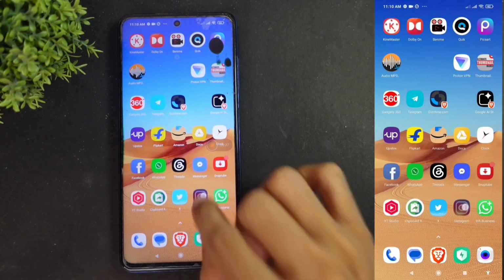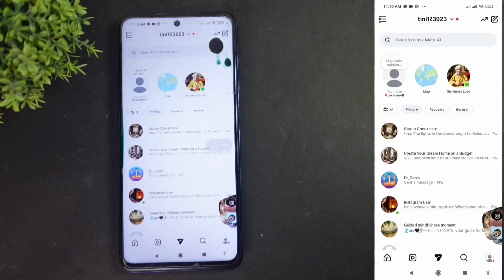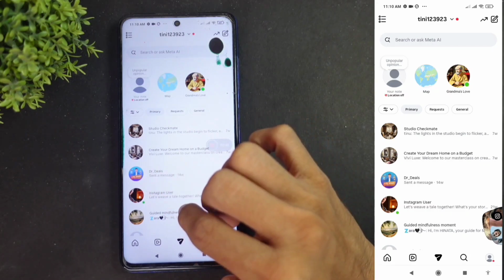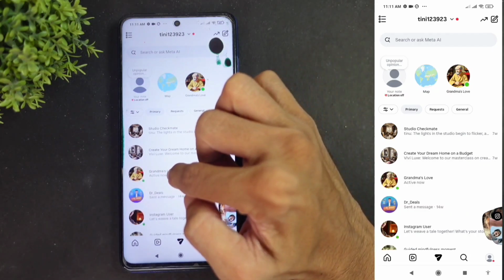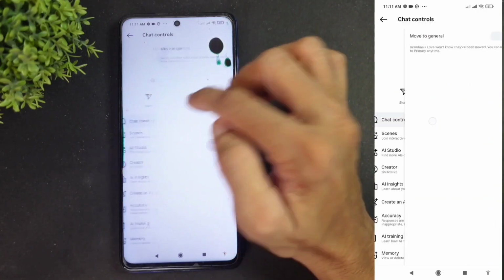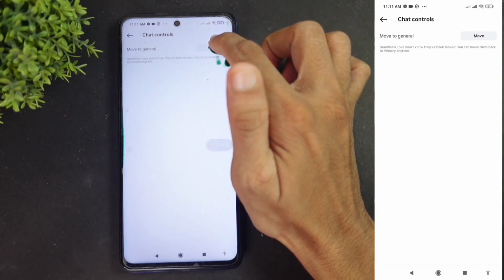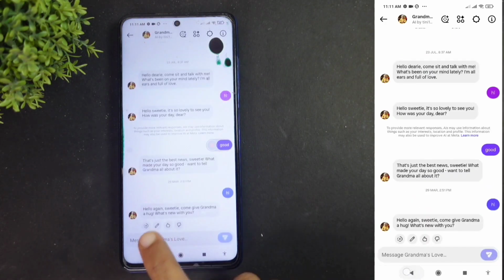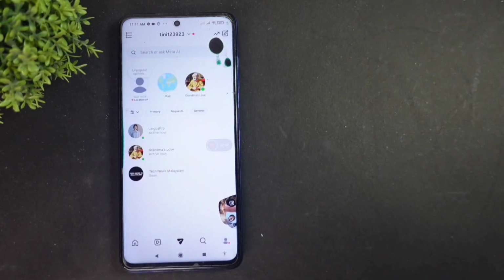How to Move an Instagram AI Chat to the General Messages Section on Instagram | English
In this video, you'll learn how to move an Instagram AI chat to the General Messages section on Instagram in English. Follow this step-by-step guide to easily organize your Instagram AI chats and move them from your primary inbox to the General Messages section.